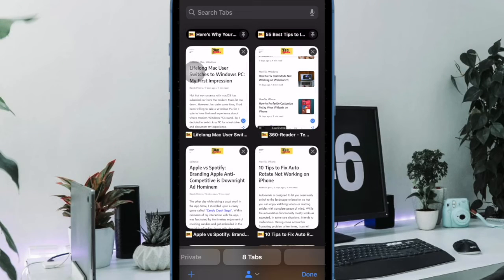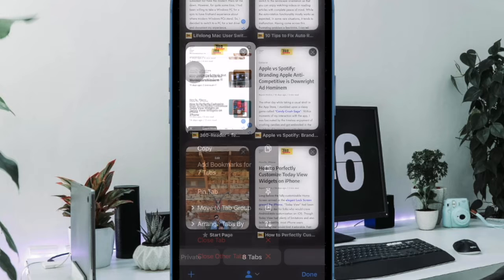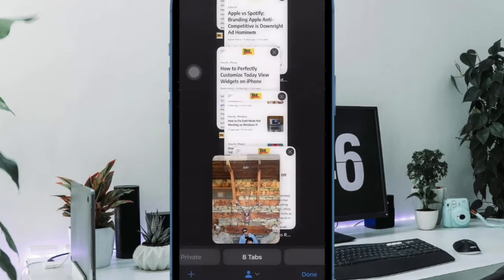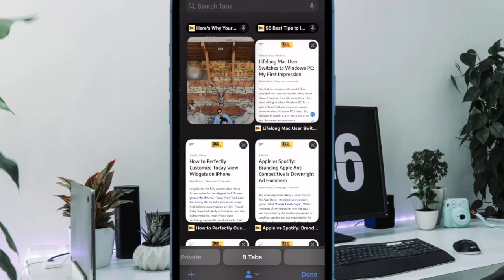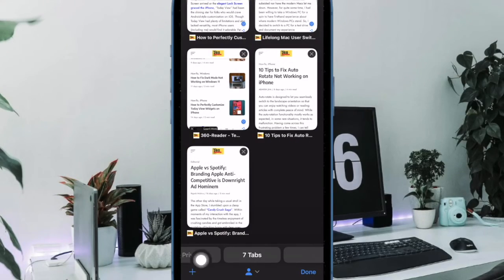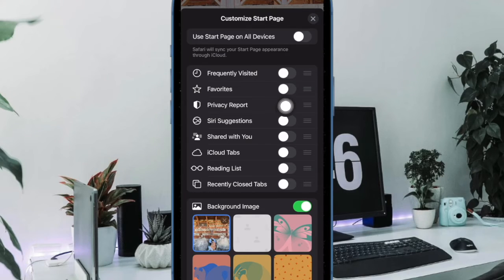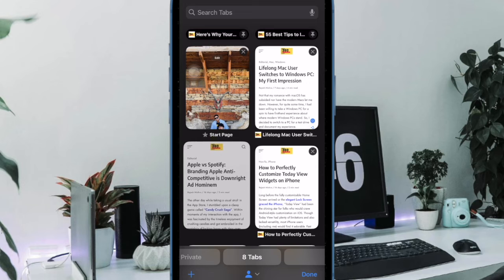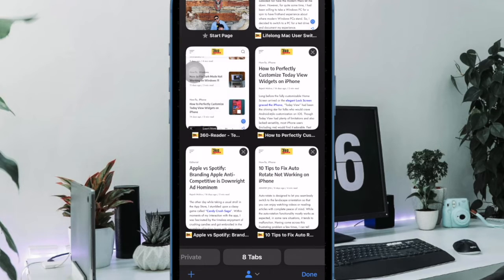How to Instantly Remove Shared Links from Safari on iPhone and iPad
In this video, we’ll show you how to instantly remove shared links from Safari on your iPhone or iPad. If your Safari is cluttered with shared links and you want to clear them quickly, we’ve got a simple method to help you manage and remove them in just a few steps.